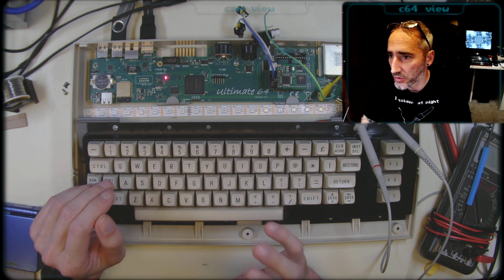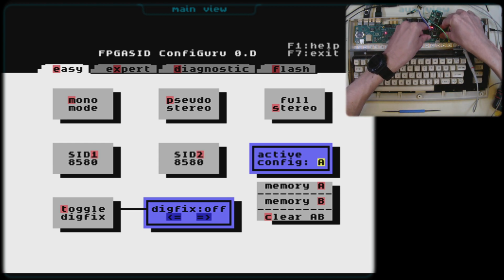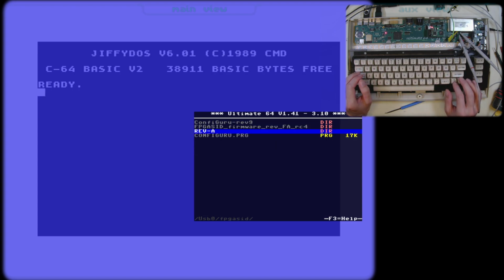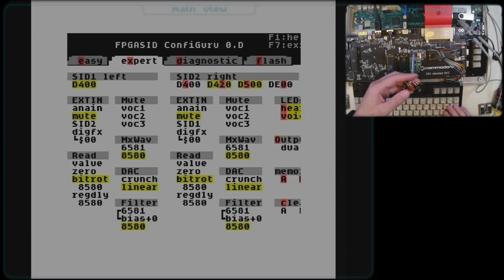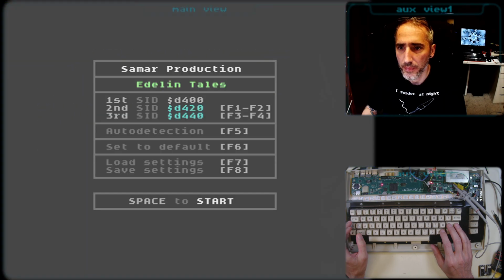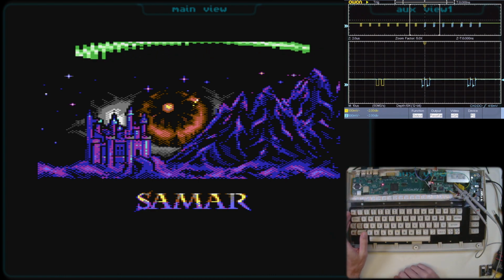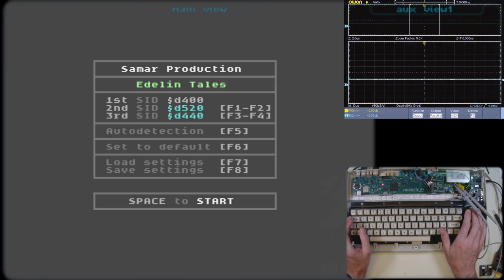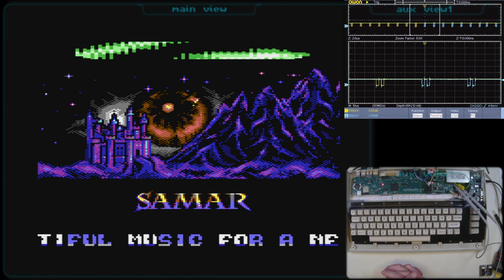C64 - A work-around to get 2 FPGASIDs running on 4 different addresses on the Ultimate64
This is a follow-up video to the main video about the FPGASID adapters.
One thing I've forgot to mention is, to get 4 different addresses, the socket 2 of the Ultimate64 needs to be set to a different address than $D400.

My blog for any other information that might not be covered by videos